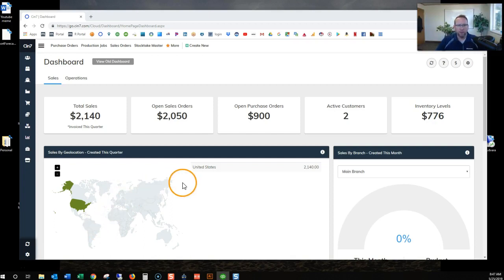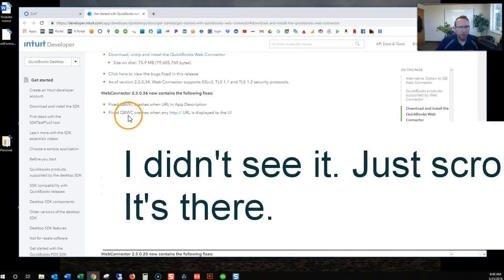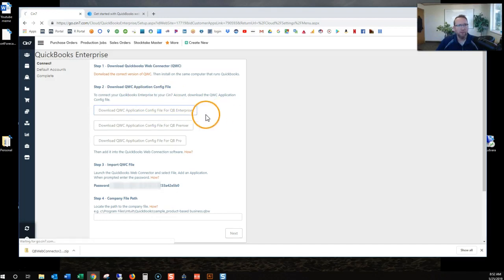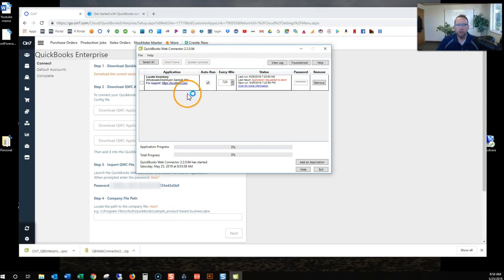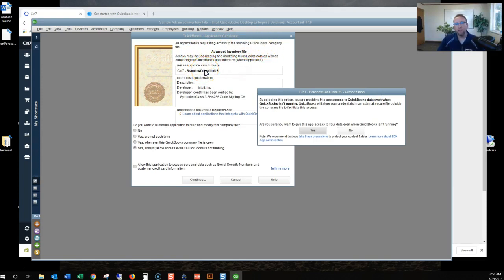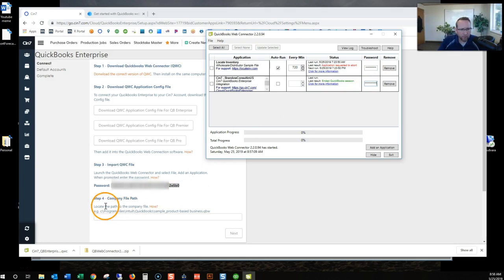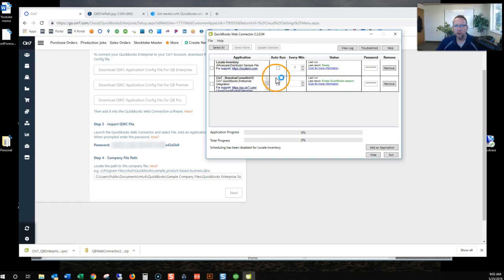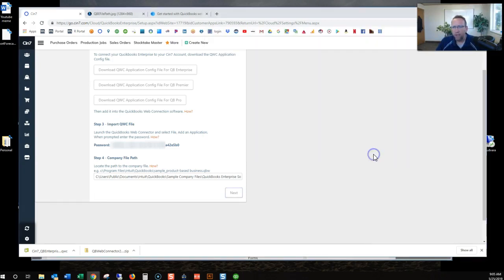Connect Cin7 to QuickBooks Desktop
Connect Cin7 to QuickBooks desktop with me using QuickBooks Web Connector. Follow the steps Cin7 gives in their accounting sections of their settings screen.